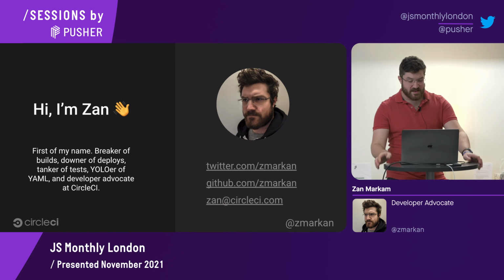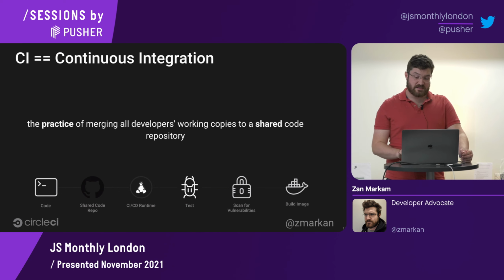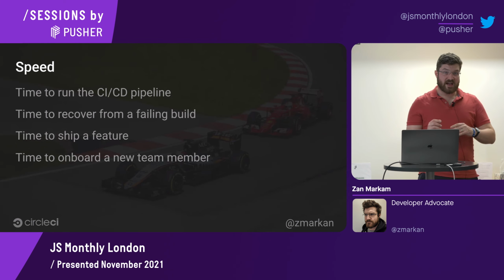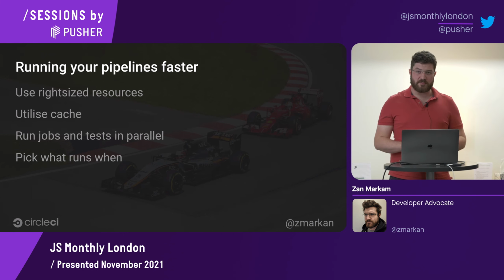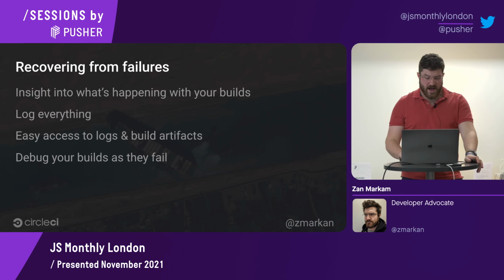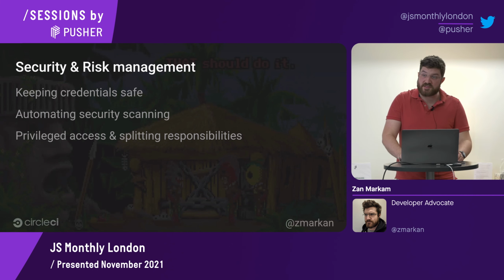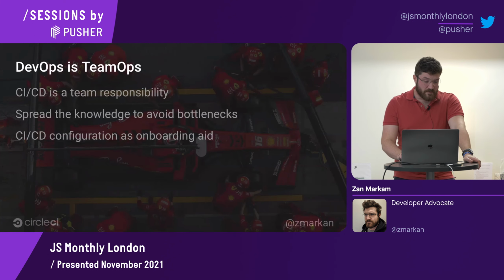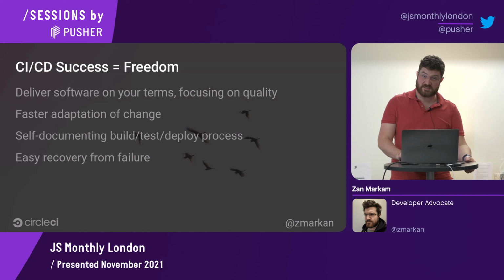Practical Tips and Tricks for CI/CD success | JS Monthly London | November 2021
Practical Tips and Tricks for CI/CD success
by Zan Markan - CircleCI

A CI/CD pipeline seems straightforward to implement and maintain. Yet it can often quickly become a tedious time sink and a source of universal frustration on many teams. From flaky builds to long-running builds, to flaky long-running builds, the sources of frustration are endless. With the goal to ship more and faster as well as to compete in an ever-changing industry, we can (and must) do better.

This talk will cover best practices for performance, stability, security, and maintainability of CI/CD pipelines, each supported with practical examples and counterexamples.